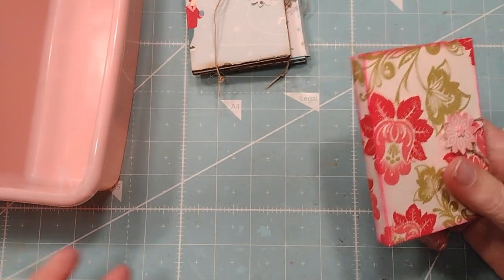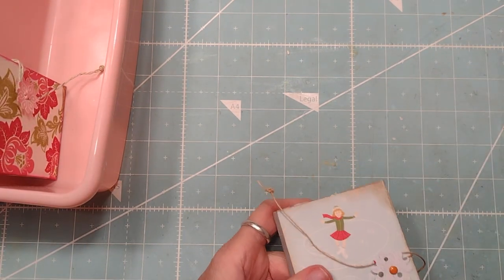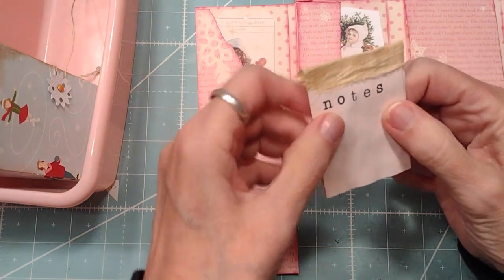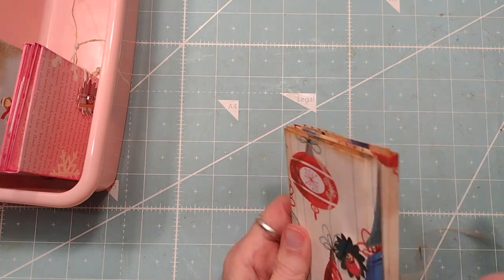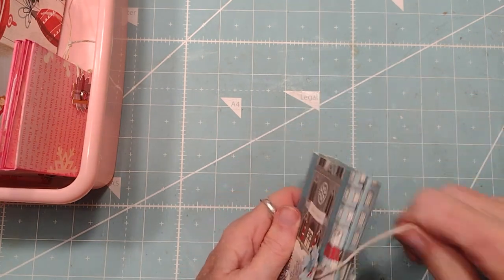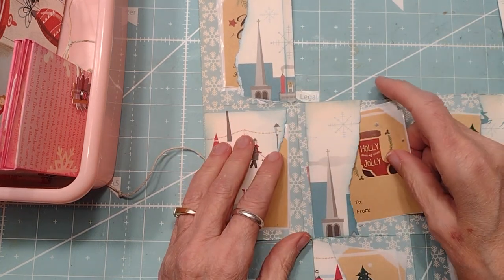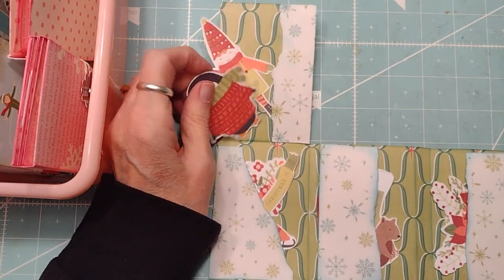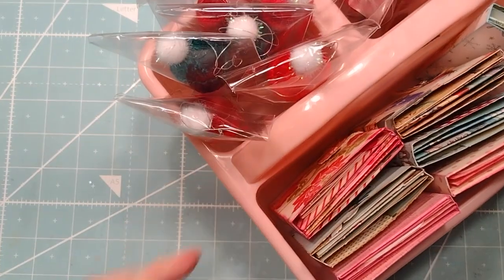2023 CHRISTMAS CRAFT SALE SERIES: 7PLAZA BOOKLETS, FUN TO MAKE!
CommissionsEarned

afb73684

500pcs Inspiring Quote Text Stickers For DIY Scrapbooking And Water Bottle , Stationery Decoration

Smead Self-Adhesive Poly Pocket 10/pk